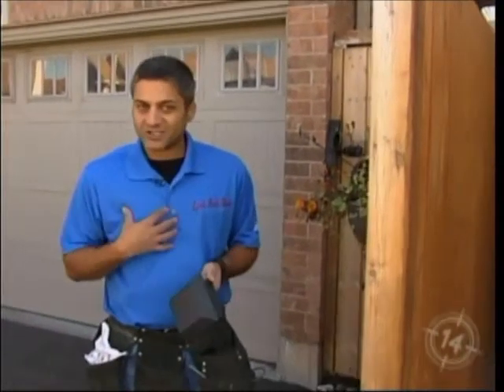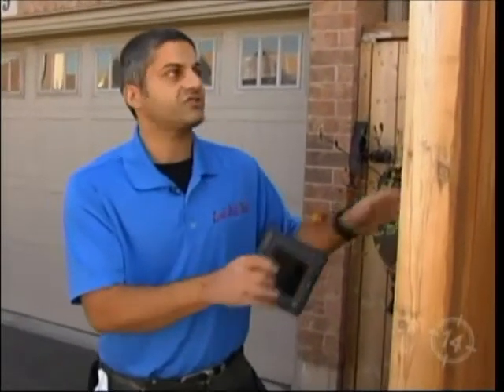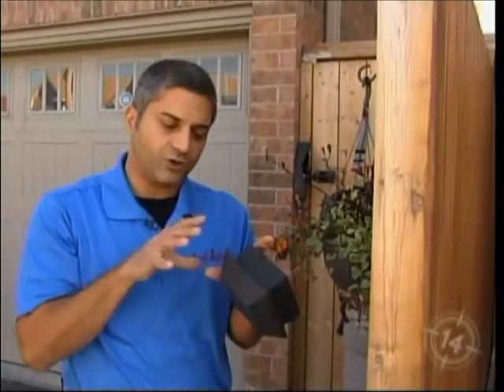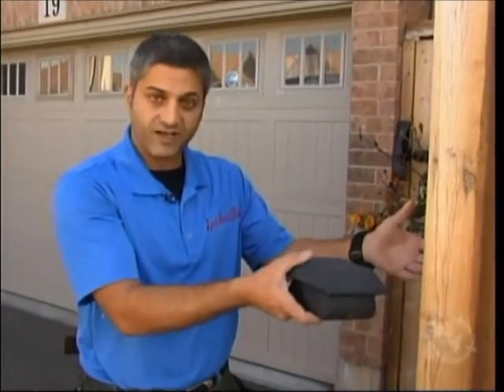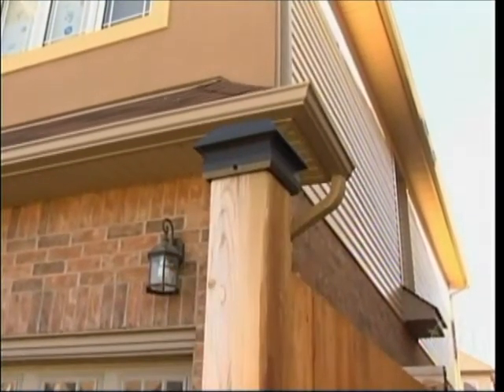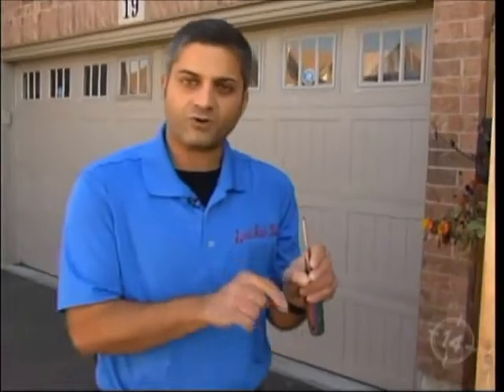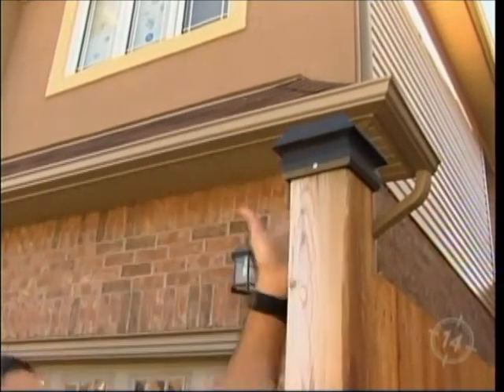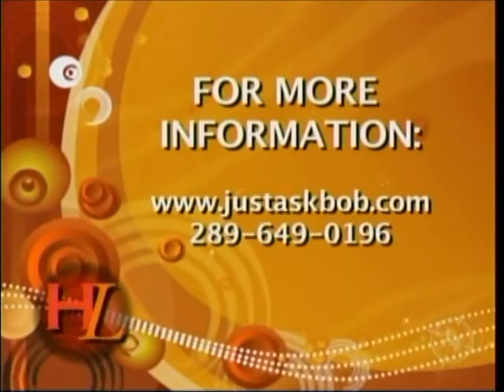JUST ASK BOB! On Fence Posts Dec 2011